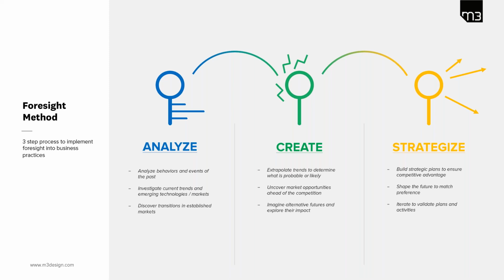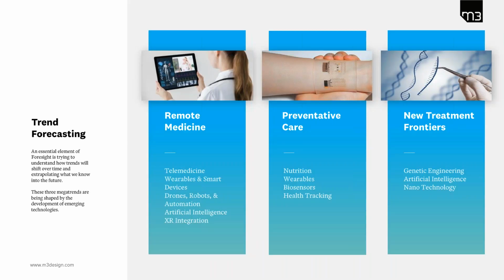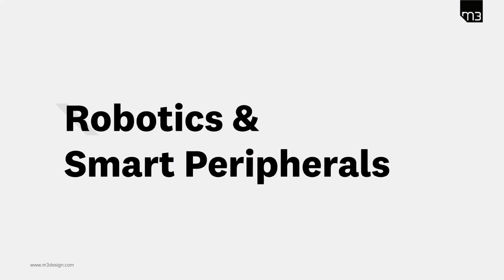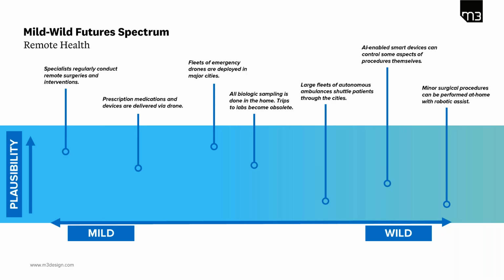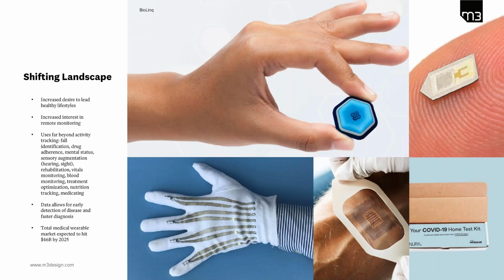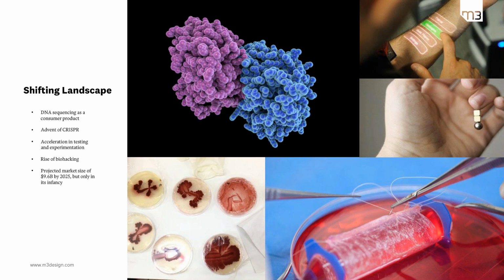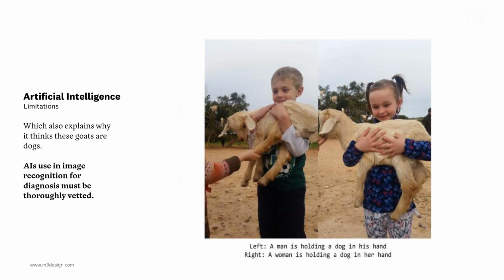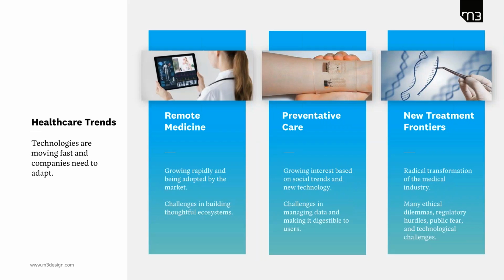M3 Design Webinar: Exploring the Future of Healthcare with Strategic Foresight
M3 Design Senior Mechanical Engineer discusses the process of Strategic Foresight as a way to understand future possibilities and applies it to some interesting trends in healthcare.